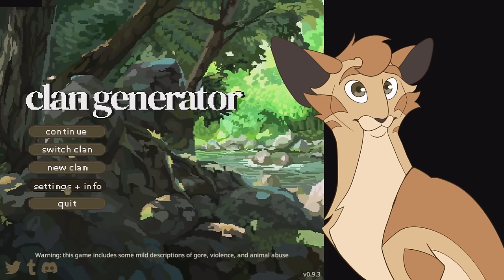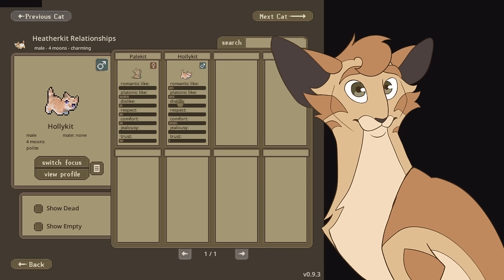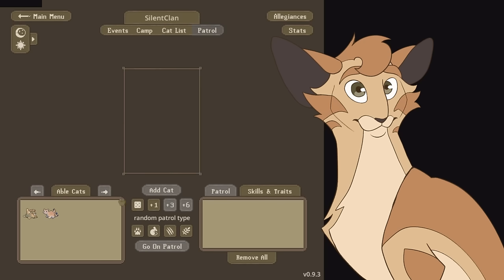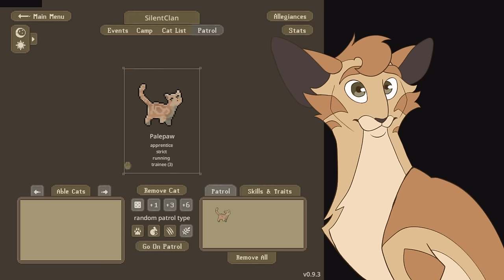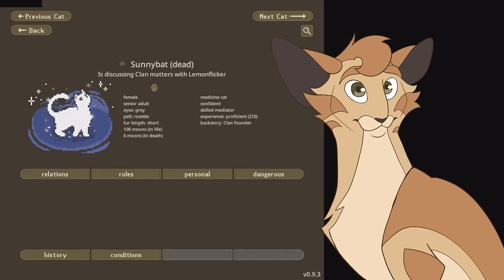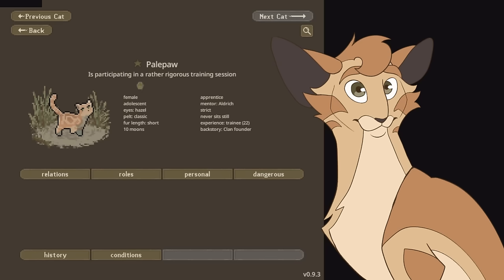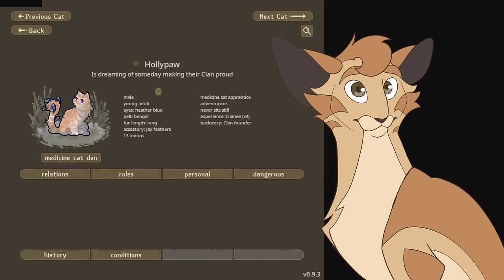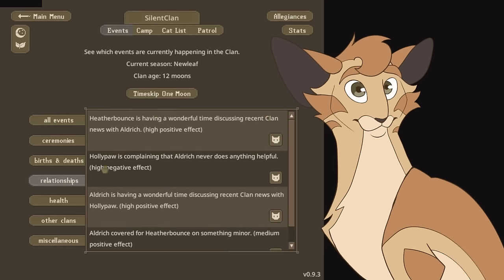ClanGen Loner Challenge | Part 1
this is definitely a bit different than what i've posted before but i thought it'd be fun! i also just came back from vacation and needed a quick video that didn't take too much energy to make aklsdjfl